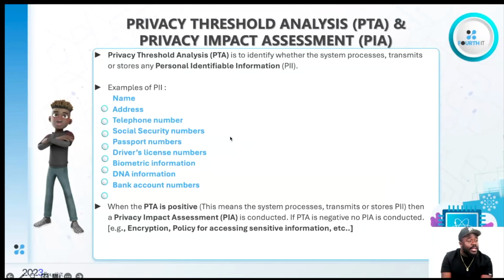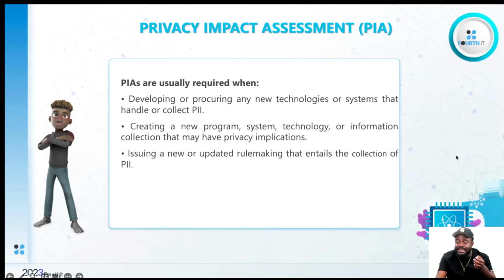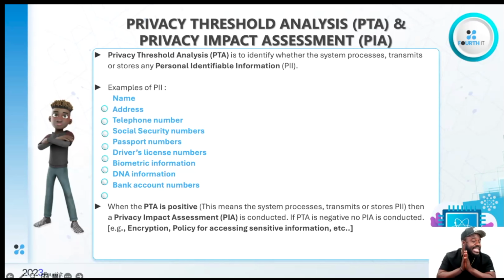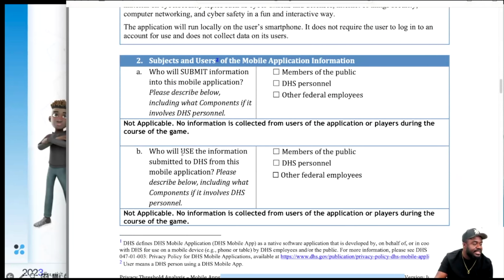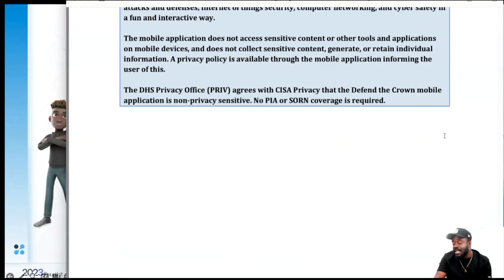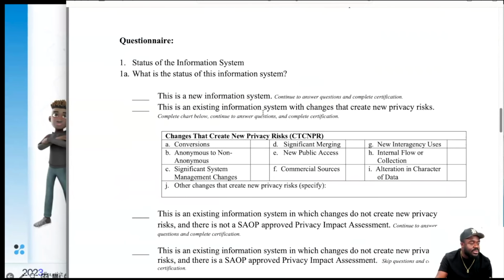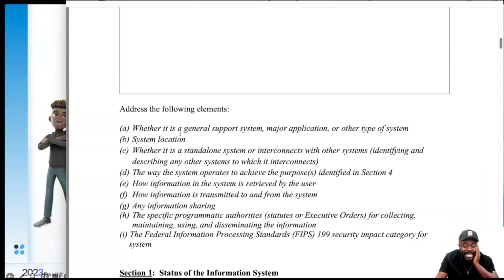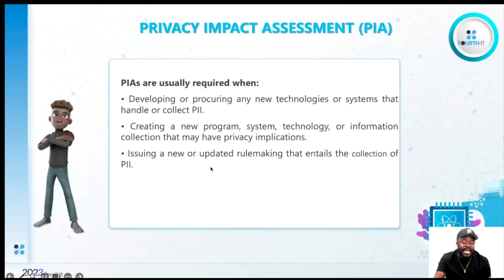Module 3 - Lesson 8 - PTA & PIA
In this video, we dive deep into Privacy Threshold Assessments (PTA) and Privacy Impact Assessments (PIA) within the Risk Management Framework (RMF) and explore why they are critical components of an effective risk management strategy. These assessments are not just compliance requirements; they play a vital role in identifying, evaluating, and mitigating privacy risks associated with data processing activities. Understanding PTA and PIA ensures that organizations can proactively address potential privacy concerns while maintaining regulatory compliance and protecting sensitive information.

🔍 What You'll Learn in This Video:
1️⃣ The key differences between PTA and PIA and when to use each.
2️⃣ How these assessments fit into the broader Risk Management Framework.
3️⃣ Best practices for conducting effective PTAs and PIAs to safeguard data privacy.

👉 Register at @